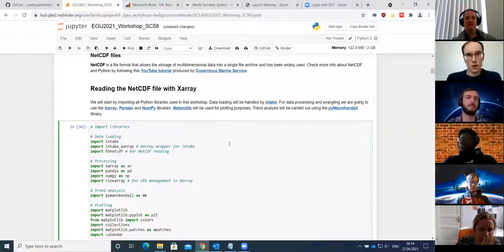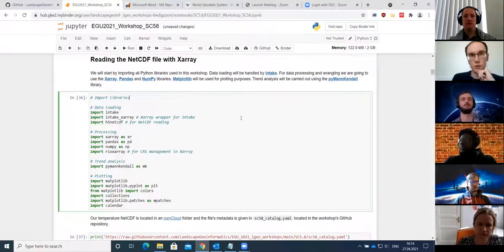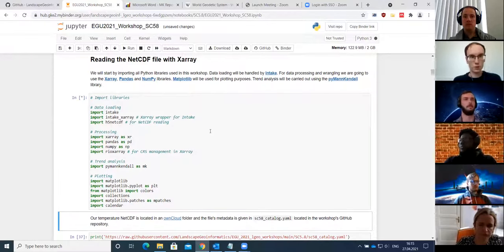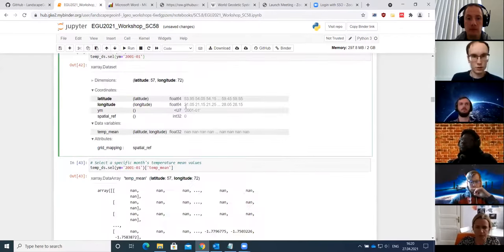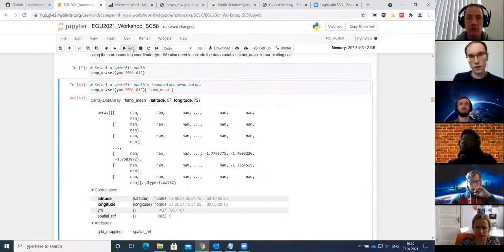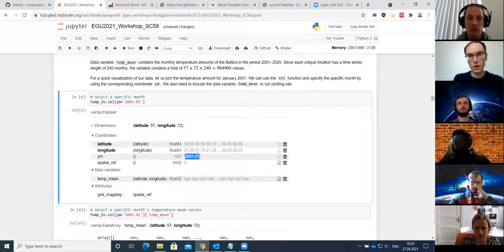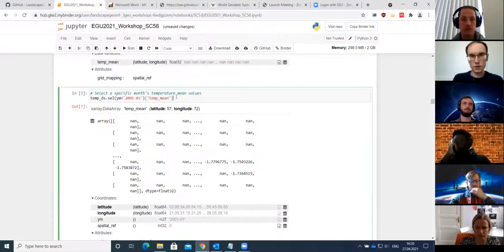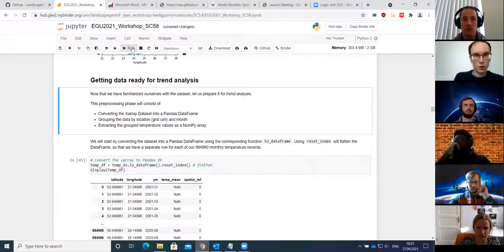Spatio-temporal trend analysis of gridded climate data using Python | Tartu Geo Code Meetup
This webinar / live coding session took part as a Tartu Geo Code Meetup organized by the Landscape Geoinformatics Lab (Department of Geography of the University of Tartu) on the 27th April, 2021.

We have the pleasure to host PhD students from the Department of Geography of the University of Tartu again to show some live coding of satellite data processing with Python and Jupyter notebooks.

Please cite us if you refer to our materials:

Buo, I., Montibeller, B., Virro, H., Kmoch, A., & Uuemaa, E. (2021). Landscape Geoinformatics EGU 2021 workshop materials (Version 1.0.0) [Computer software].

During the workshop, the participants will learn how to do a simple workflow for data wrangling and perform trend analysis. Holger and Bruno also explain how to handle and apply different operations on raster data in Python, in particular with netCDF data and xarray. Some of the operations are raster values check (e.g. outliers and NA); create and apply functions and use conditional statements.